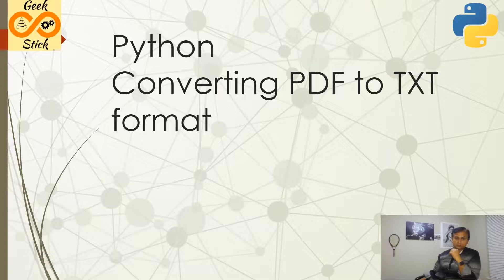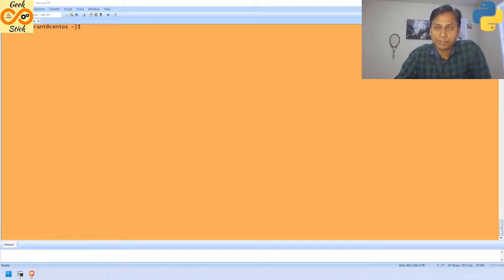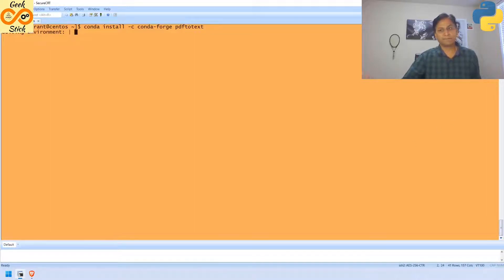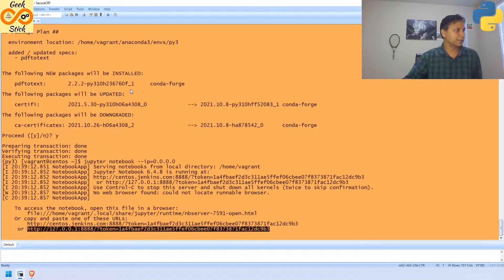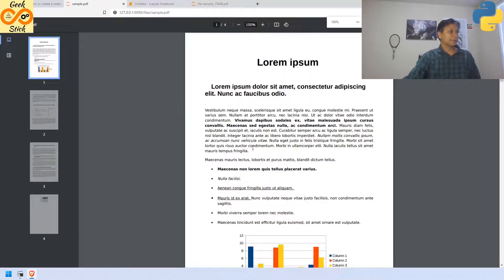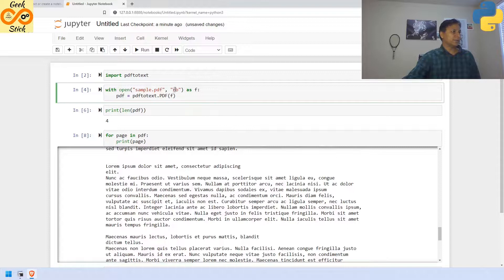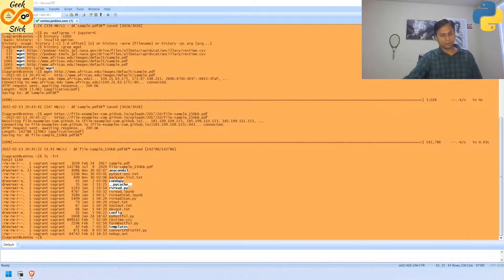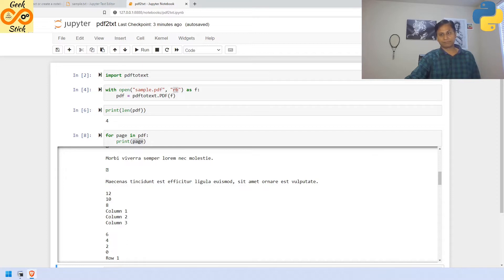Convert PDF to TXT file using Python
sudo yum install gcc-c++ pkgconfig
poppler-cpp-devel python3-devel

mv file-sample_150kB.pdf sample.pdf
jupyter notebook --ip=0.0.0.0

import pdftotext
with open("sample.pdf", "rb") as f:
    pdf = pdftotext.PDF(f)
print(len(pdf))
for page in pdf:
    print(page)
with open("sample.txt", "w") as f:
        f.writelines(page+"\n")